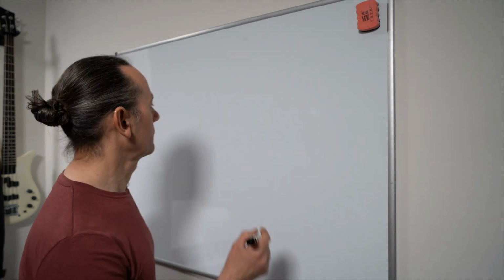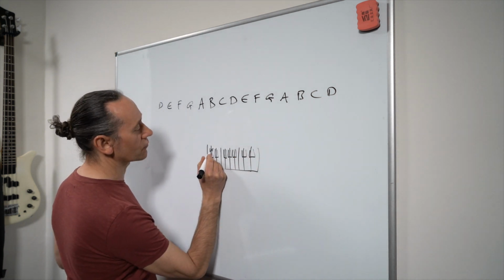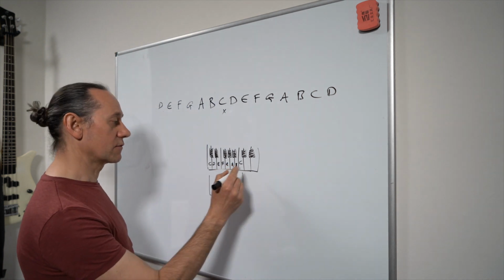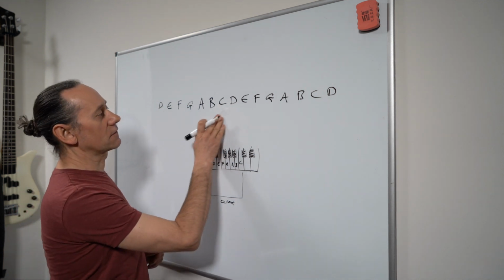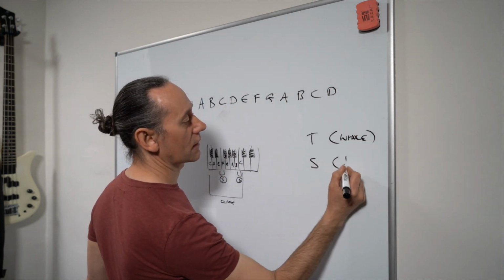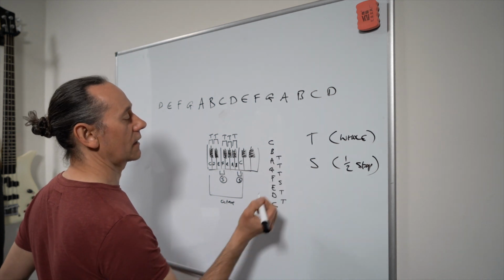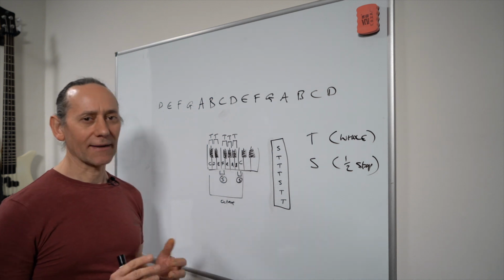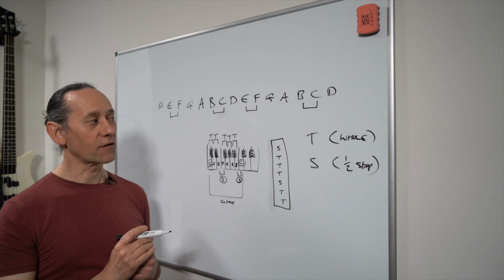An introduction to Music Theory: Part 4 - The music Alphabet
Part 4 in a set of 10 Music Theory tutorial videos.